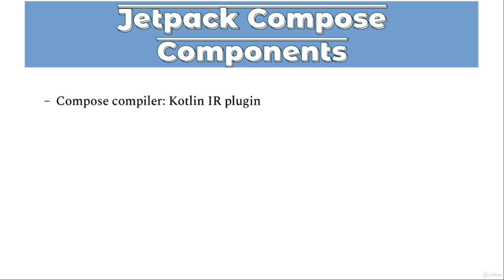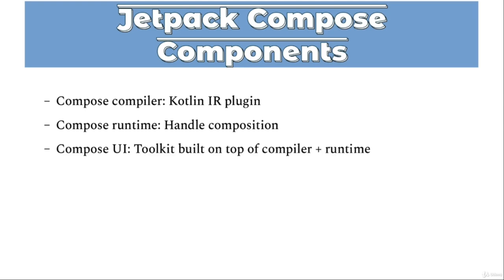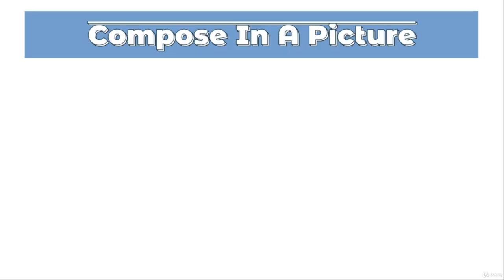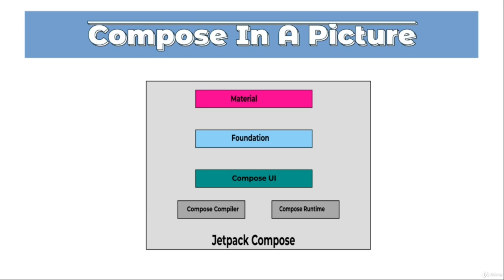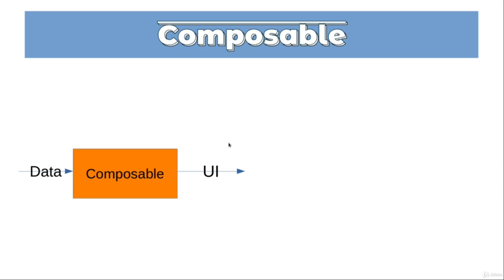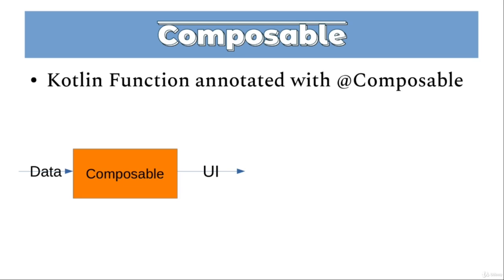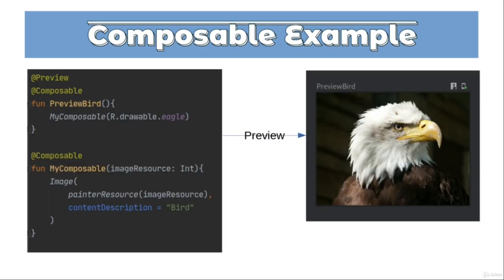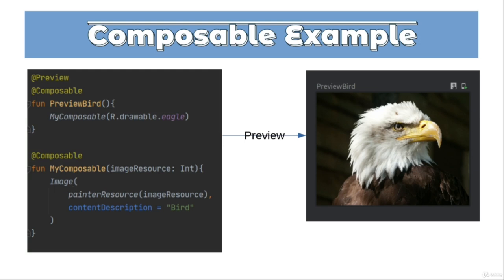Section 1 - Compose Overview